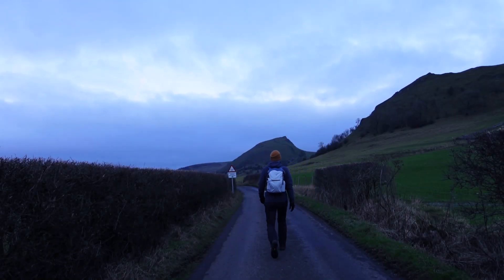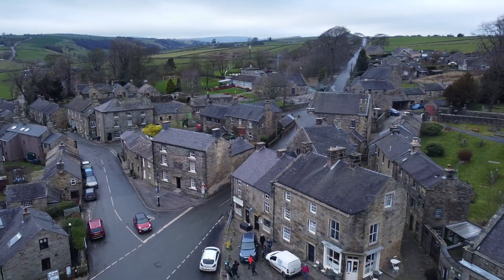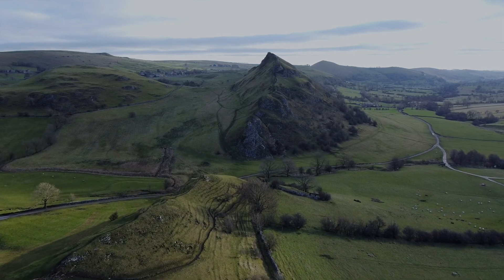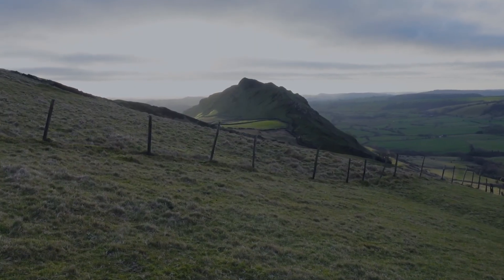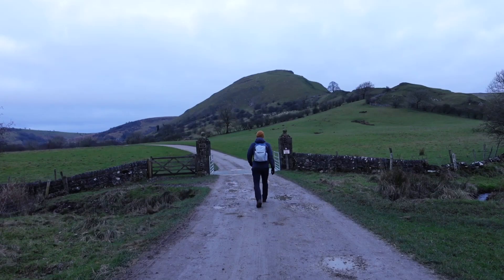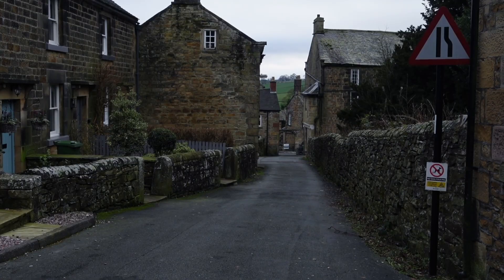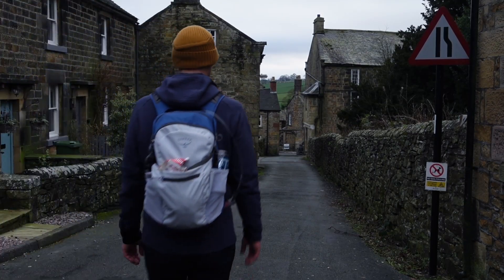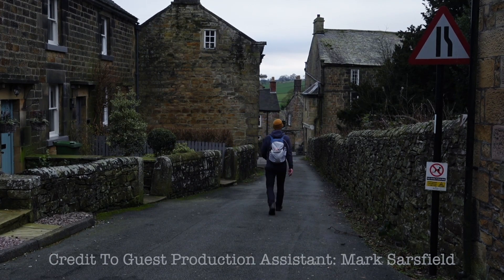Chrome Hill & Parkhouse Circular Hike | AKA Dragons Back in the PEAK DISTRICT NATIONAL PARK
Chrome Hill & Parkhouse Circular hike can be found here on AllTrails.

The trail starts in Longnor, Staffordshire. It's a 10 mile hike with some fairly steep inclines and is rated as hard.